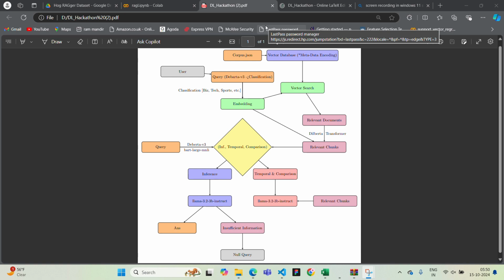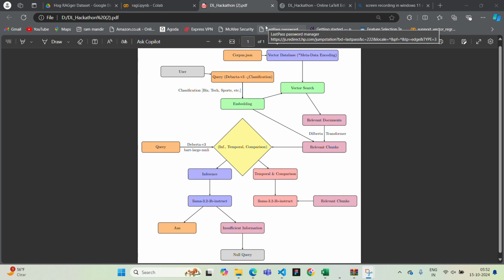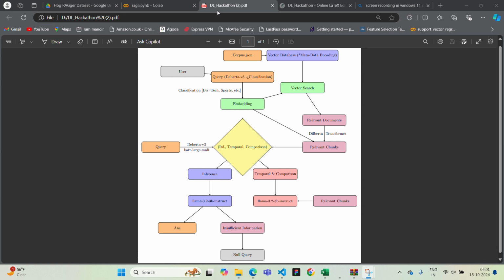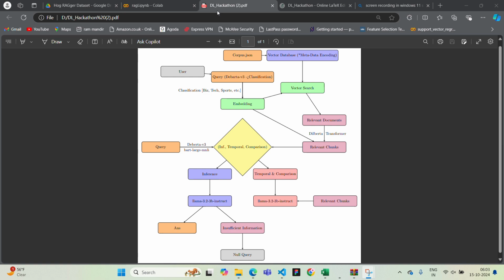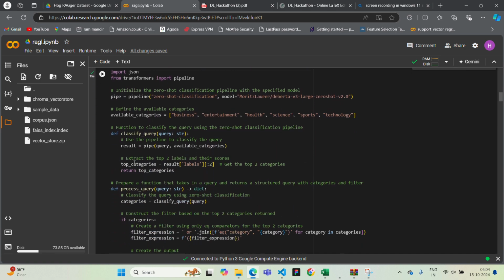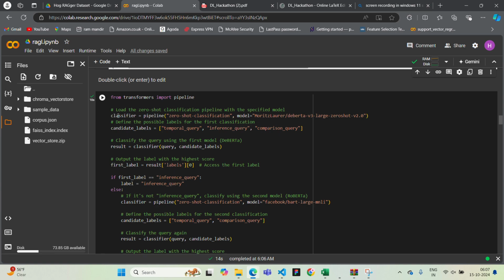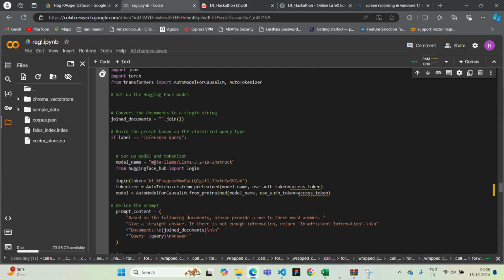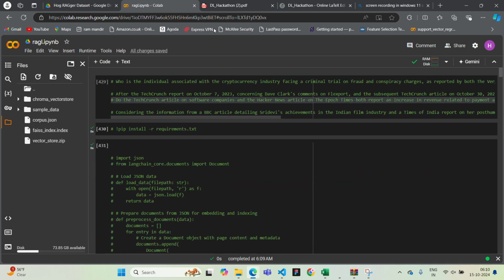SOTA_RAG solution